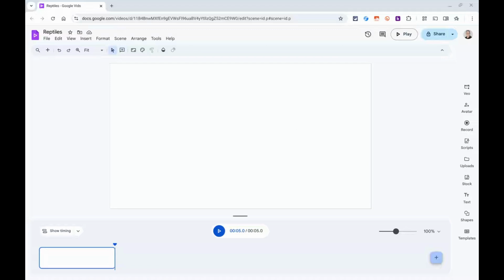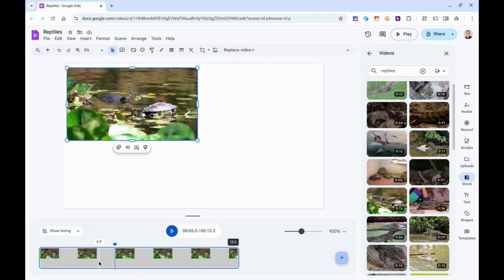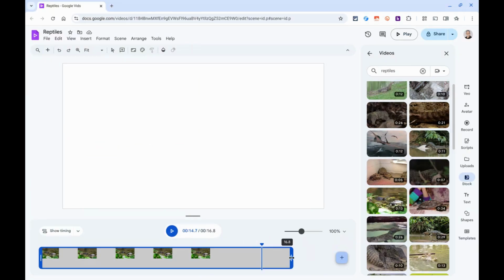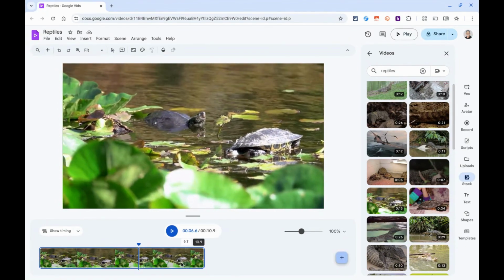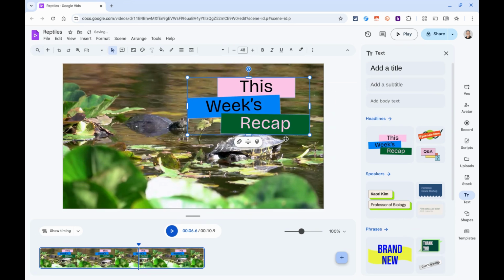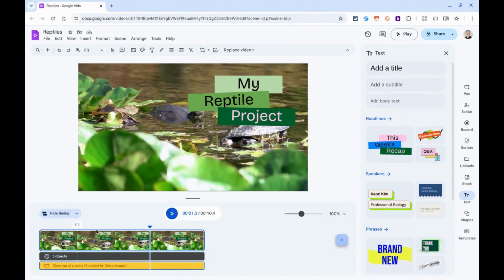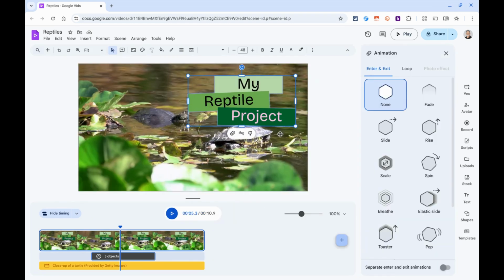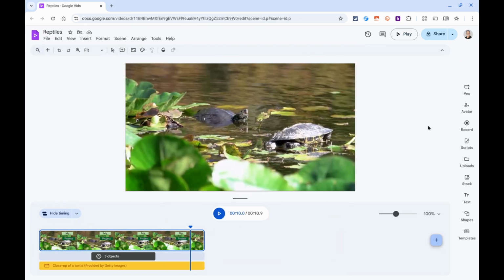Vids 03 - Build Your Vids Scene: Adding Media, Text & Animation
A great video is built one scene at a time. In this tutorial, we show you how to add content to your scenes, browse the massive stock library, and work with different layouts. You'll also learn to add and edit text, control object timing, and bring it all to life with animation effects. This is a key part of our complete Google Vids series—watch them all!

Adding content to a scene
Browsing and filtering the stock library
Relationship between scenes and clips
Scene layout options
Expanding video to the full scene
Adding and editing text objects
Controlling object timing on a scene
Adding animation effects

Made with ❤ for the ANZ Google for Education team